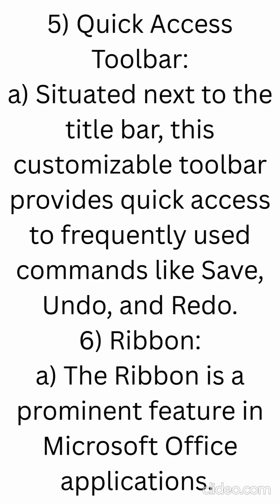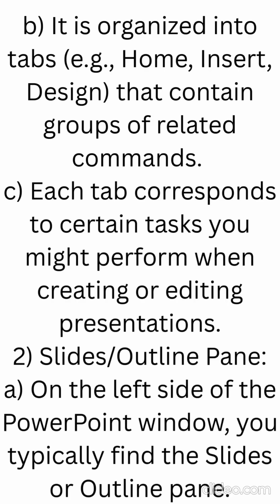power point components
powerpoint | components